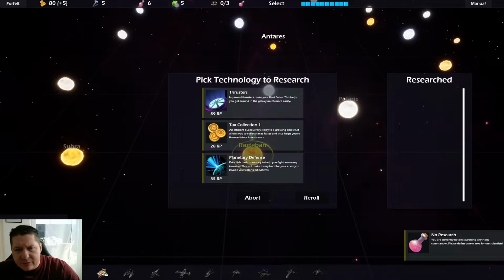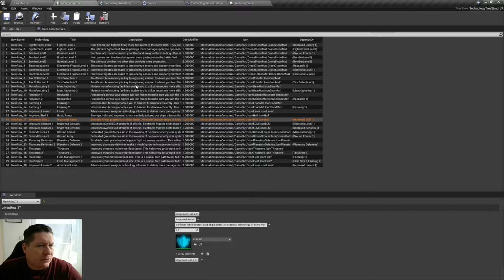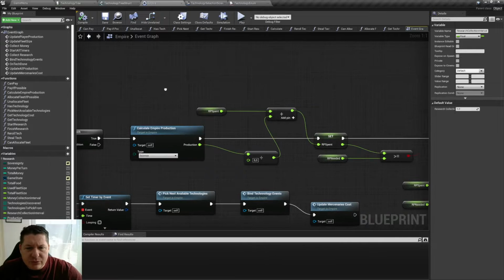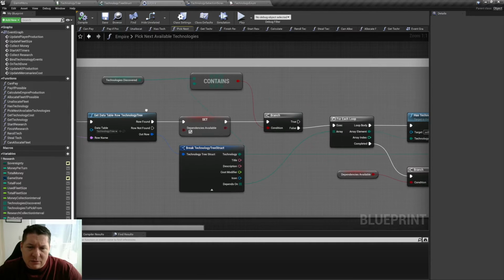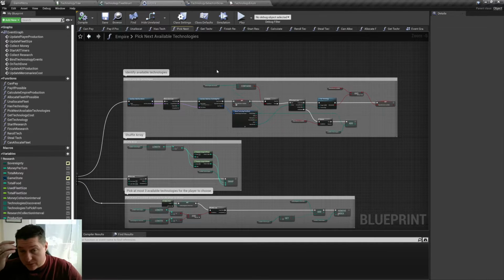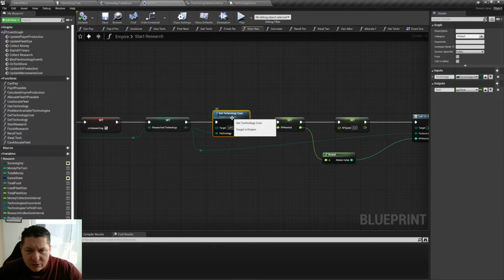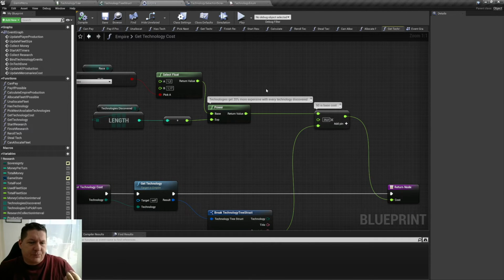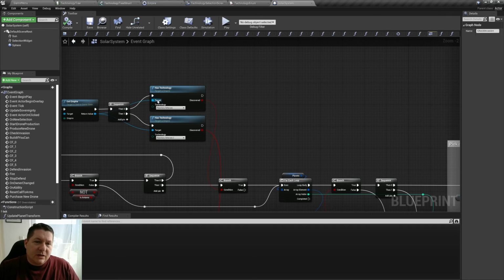DevLog Battle for Antares - Technology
Battle for Antares will be my newest game on STEAM. It is quite mature already but not yet ready to be published. For now i would like to do an in-depth review about all the different components making up the game on this channel. The game itself is developed with the Unreal Engine 4.26. Stay tuned for more videos about the game internals and let me know what you are interested in specifically, then i can focus on these topics.

This video will focus on technology and how it is managed in the game.